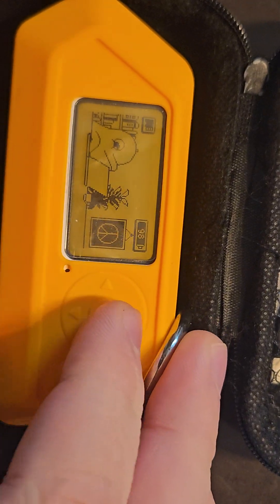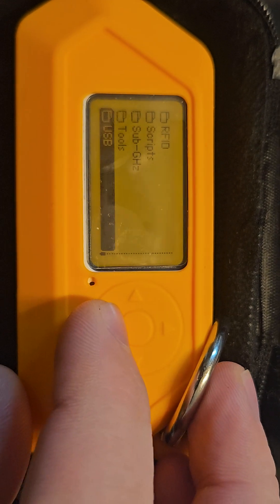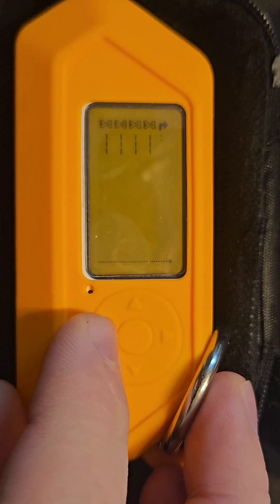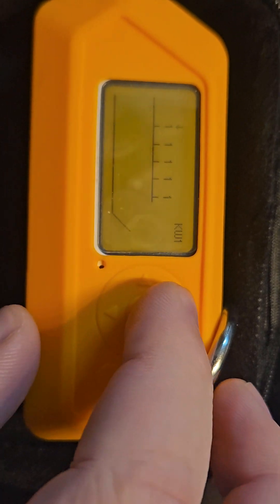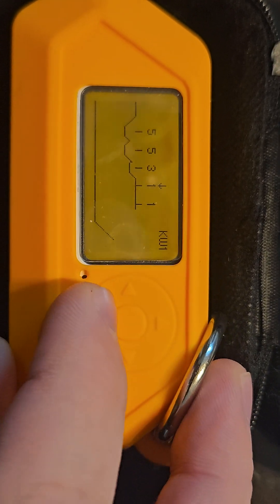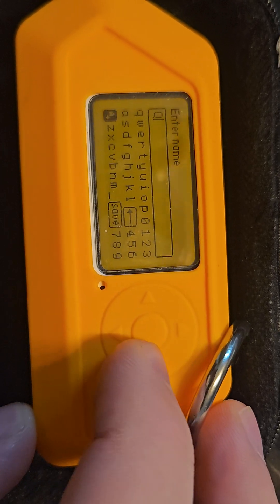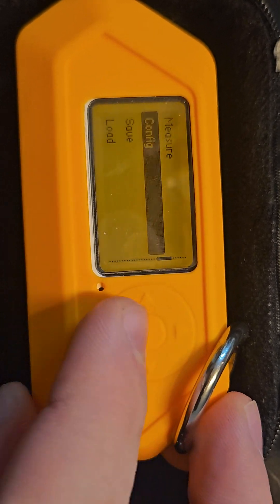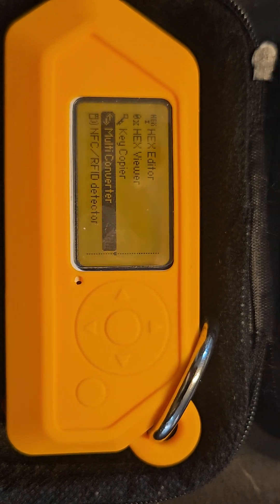key copier - flipper zero on momentum firmware